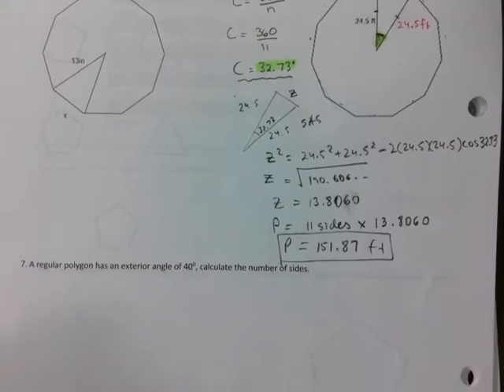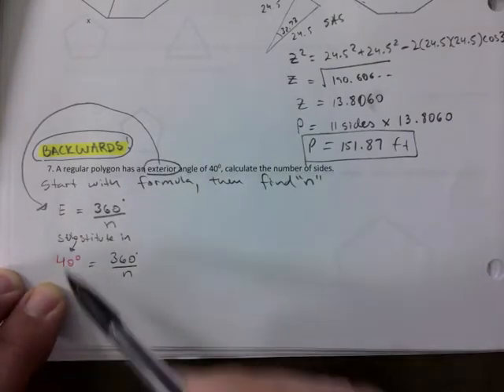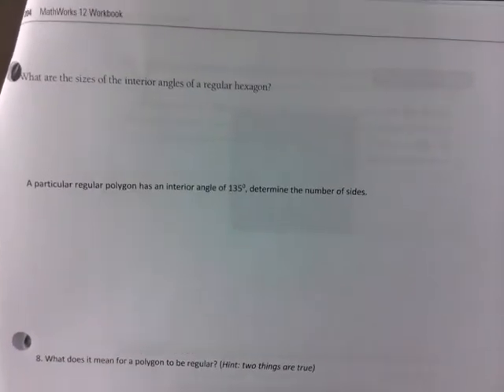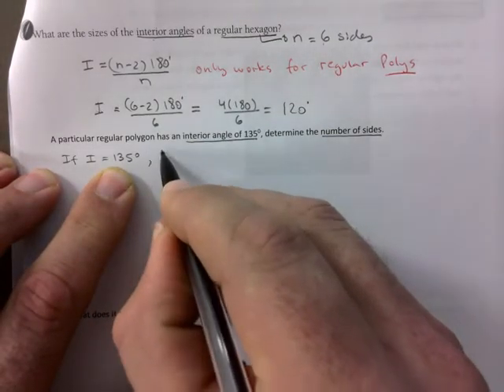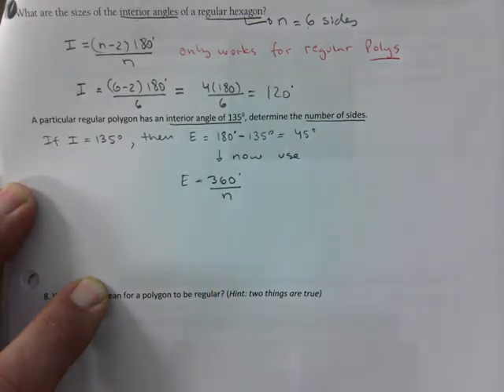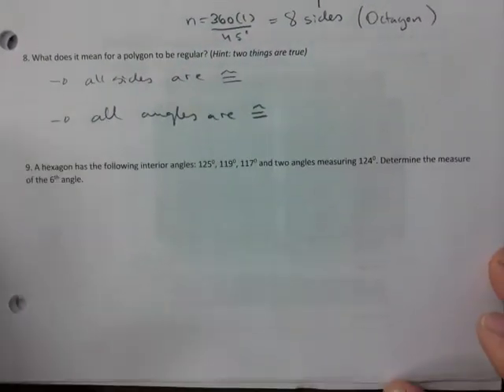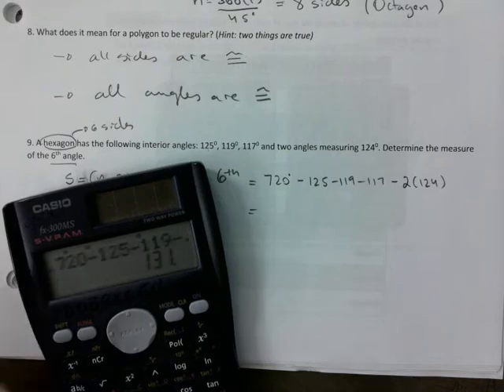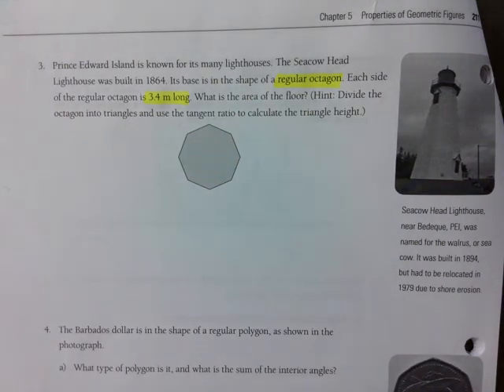ESMR4S 03 TRIG POLYS 3